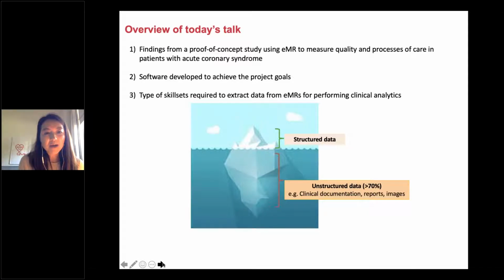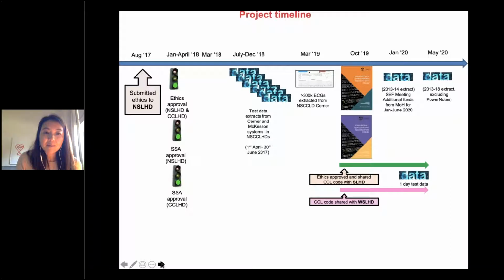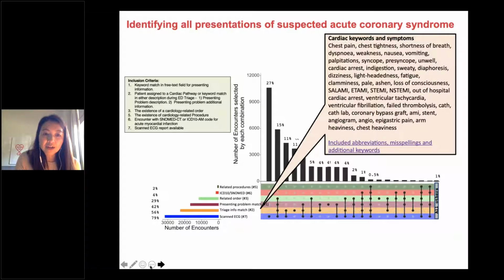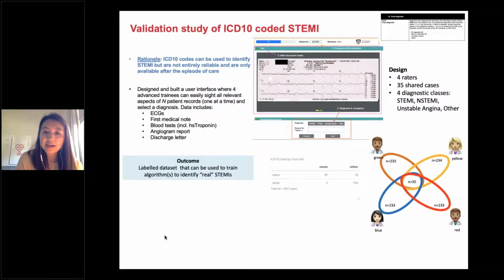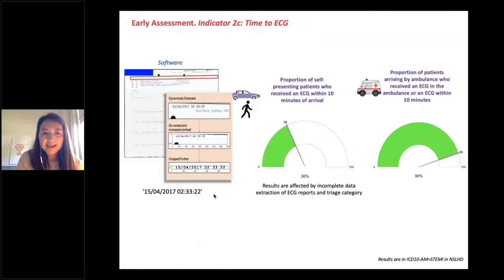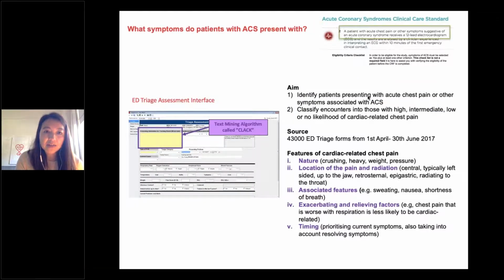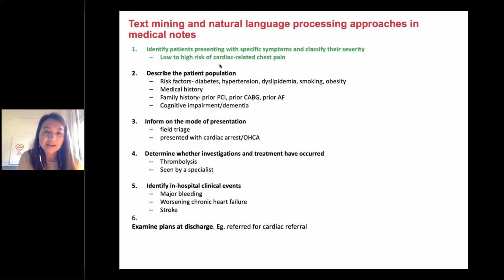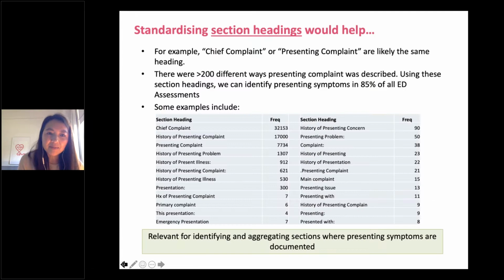Extracting Data from eMRs to Develop Virtual Registries, Dr Charmaine Tam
Session: Electronic Data Capture
Topic: Extracting Data from eMRs to Develop Virtual Registries: A Case Study in Acute Coronary Syndrome
Presentation 1, Day 2, Registry Randomised Trials Workshop presented by ACTA.